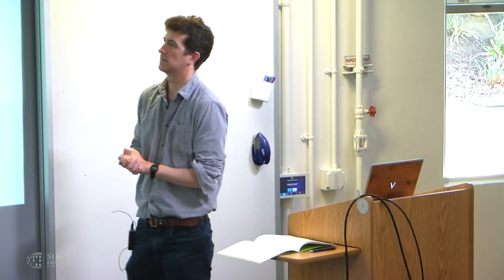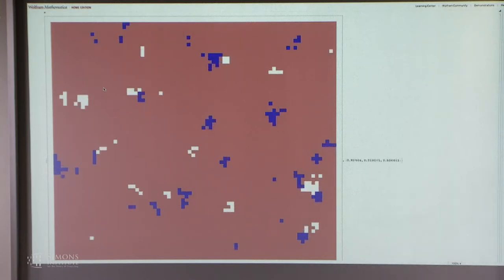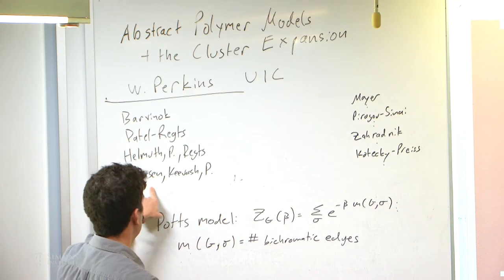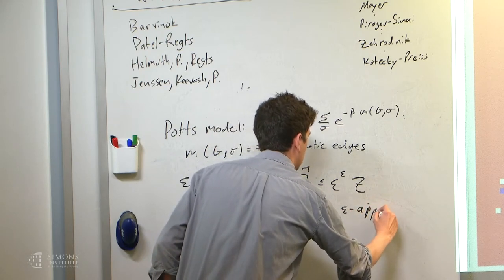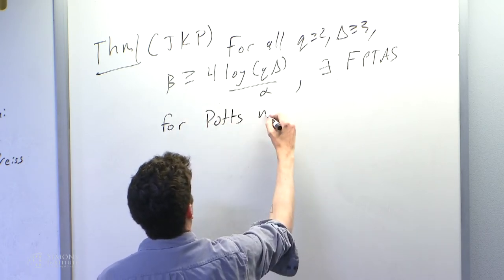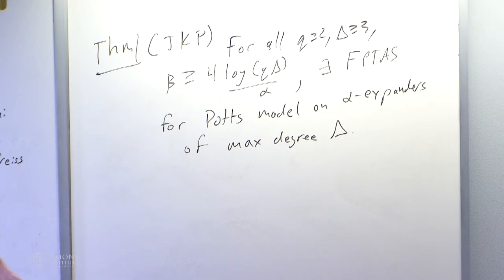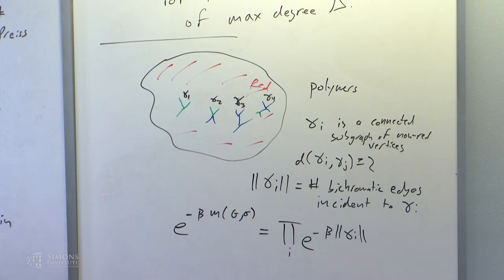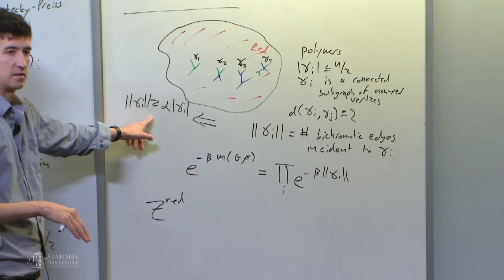Abstract Polymer Models and the Cluster Expansion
Will Perkins (University of Illinois at Chicago)
Deterministic Counting, Probability, and Zeros of Partition Functions